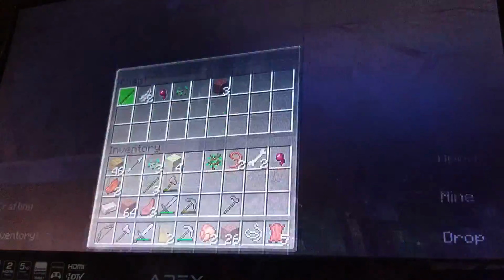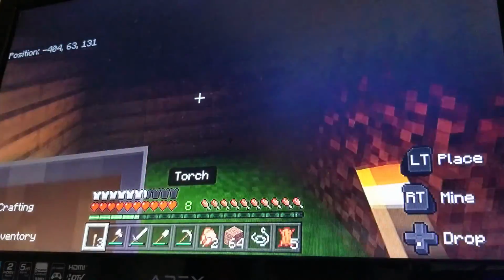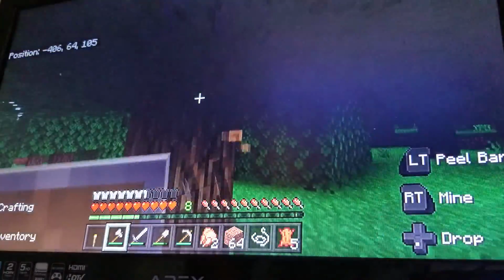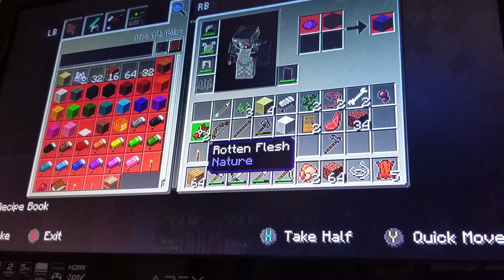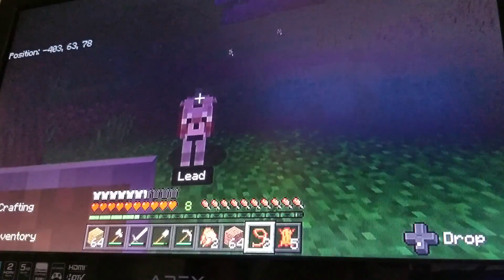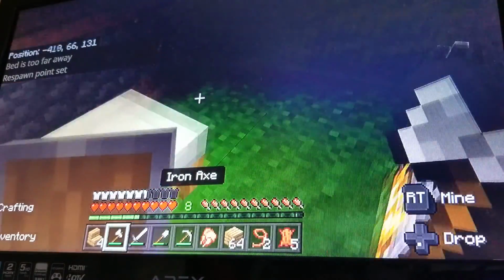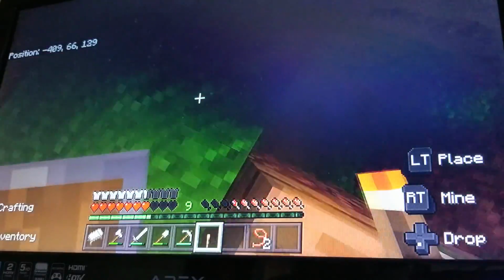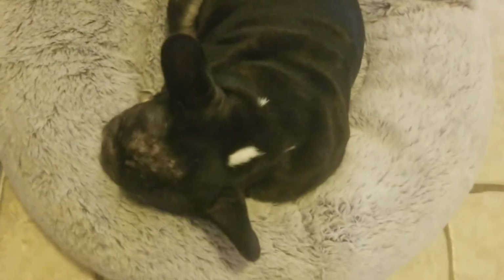HOW TO PLAY MINECRAFT EPISODE 5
How do play Minecraft